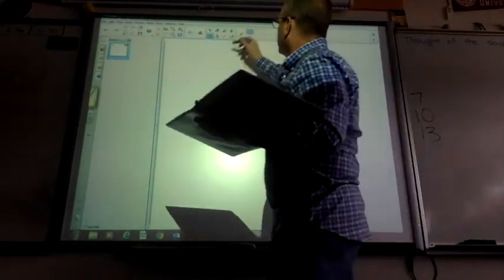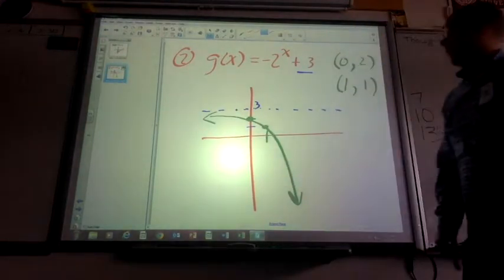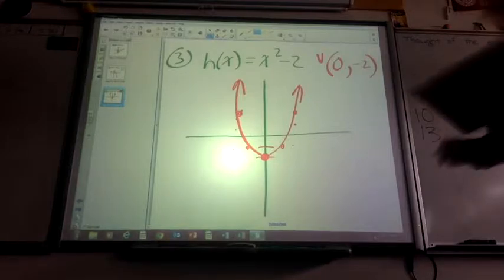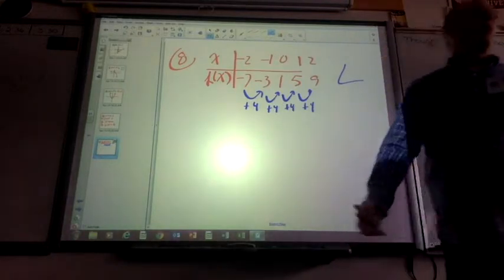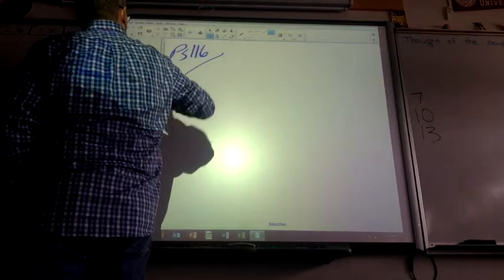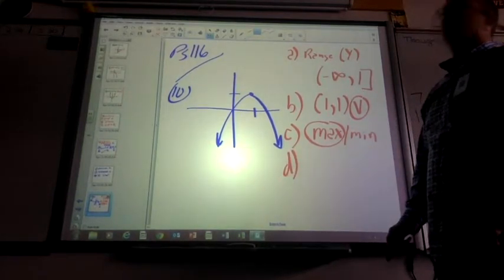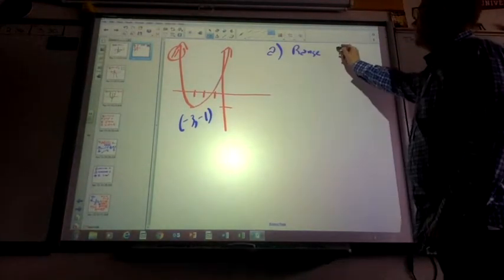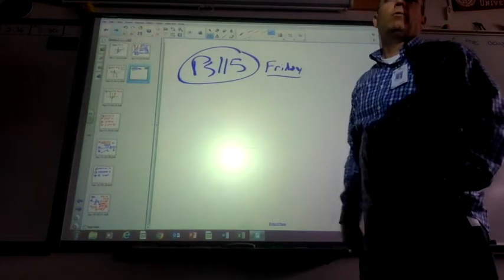CP Algebra 1, April 13 2018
Going over linear, quadratic, and exponential graphs.  Review of parabolas - similar to test questions